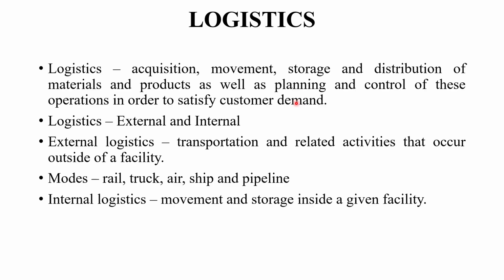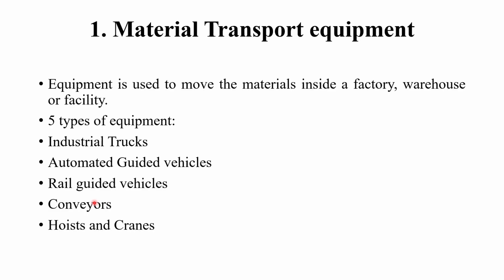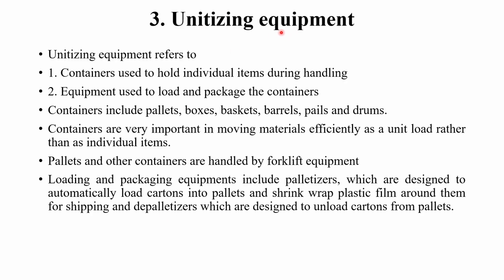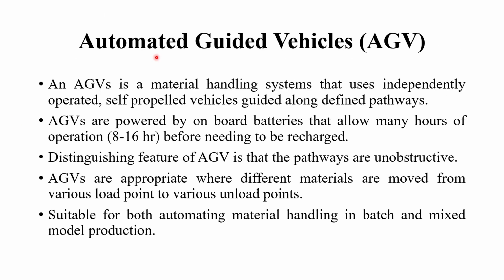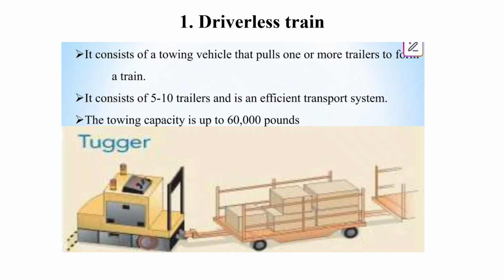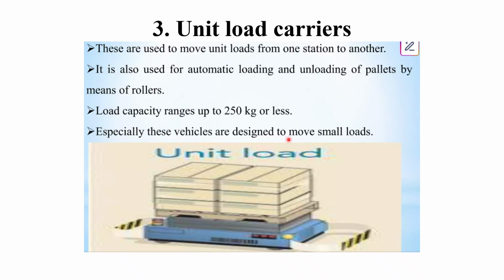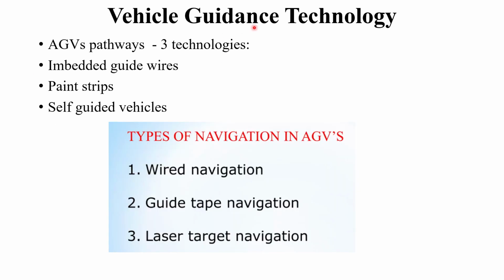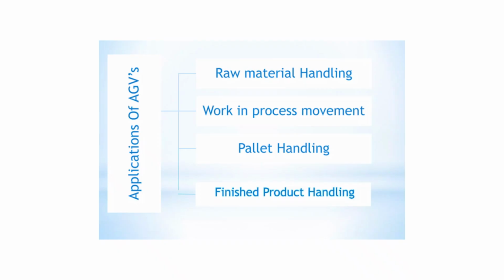Industrial Automation Module 2